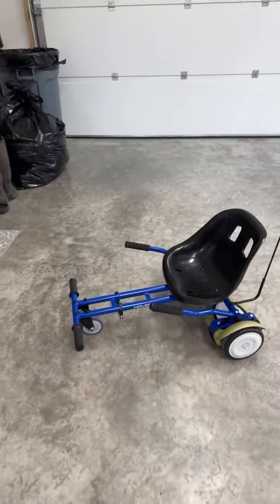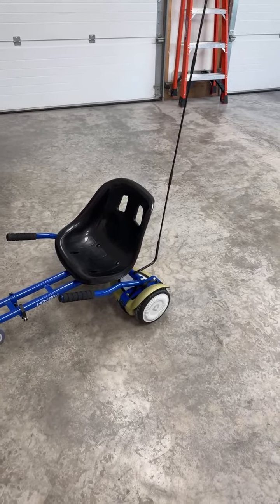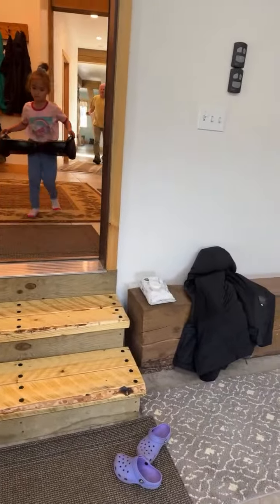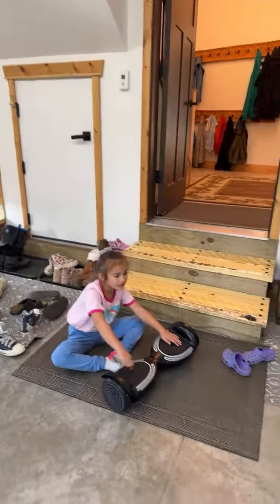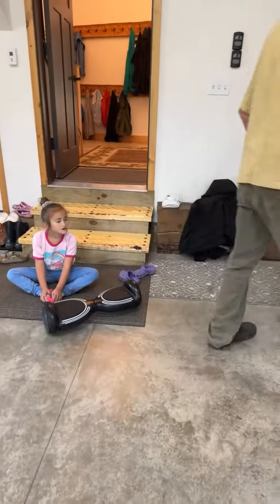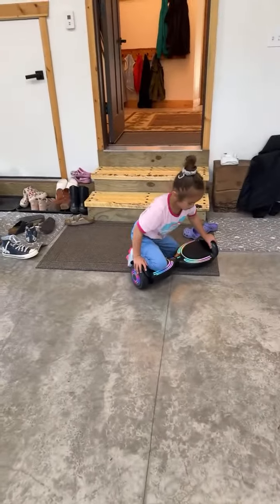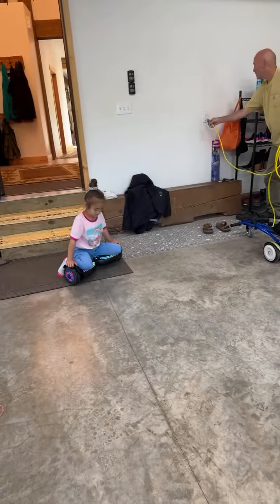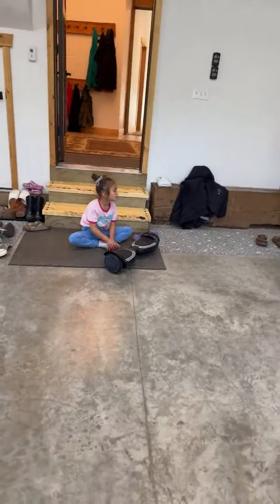Cute Baby Girl Riding NEW Hover-1 Buggy Attachment for Transforming Hoverboard and has BLAST!